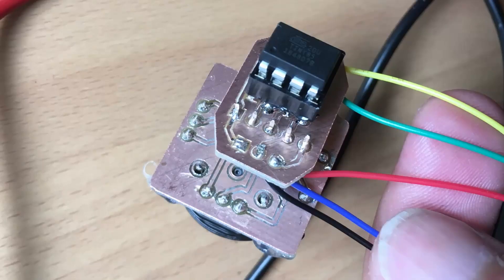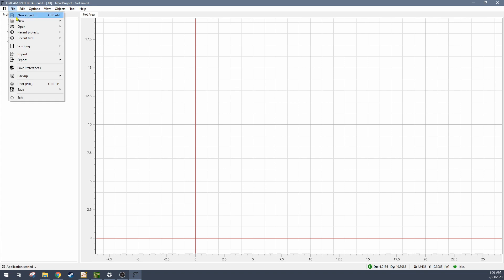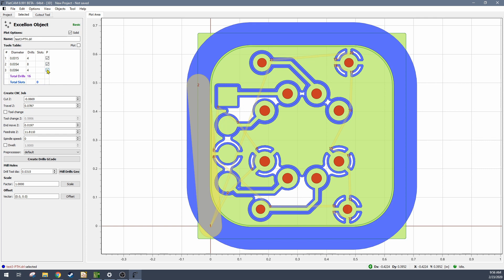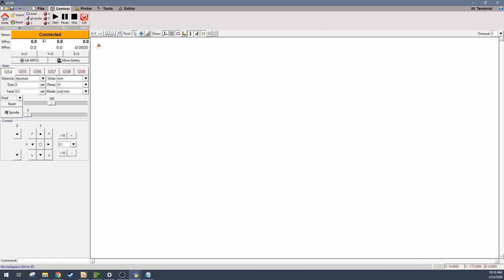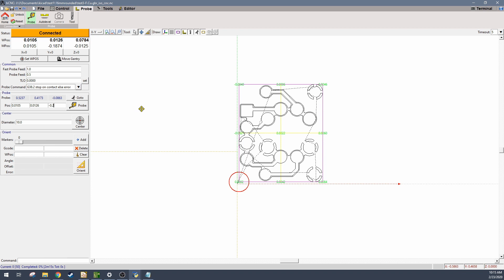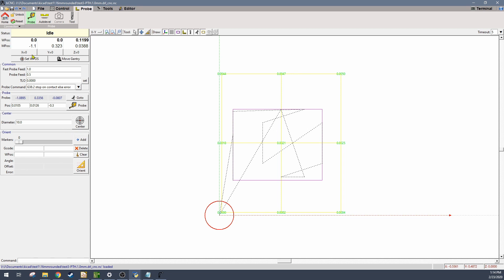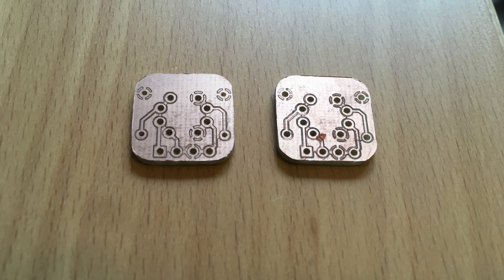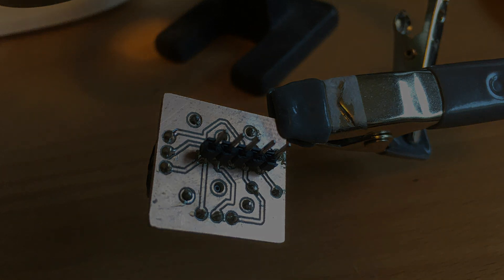CNC Milling Circuit Boards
Here are my steps for bCNC (units are inches):
* zero out axes just above the pcb
* probe down to zero
* zero out z
* jog up on z 0.1
* go to autolevel
* click margins
* change N resolution
* change z min max to -0.1 +0.1
* set probe feed to something like 1
* click scan
* go to probe
* enter WPOS x and y into probe pos entry
* click probe
* zero z
* in autolevel, click zero
* DETACH CLIPS
* turn on the spindle and run the program